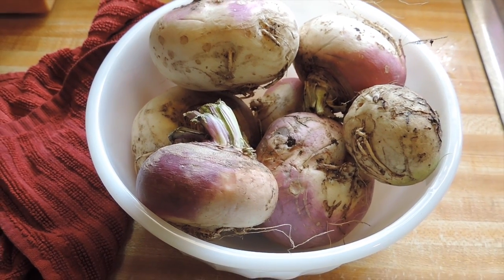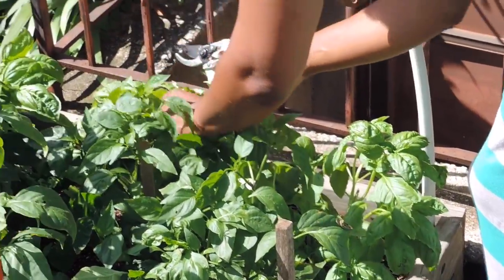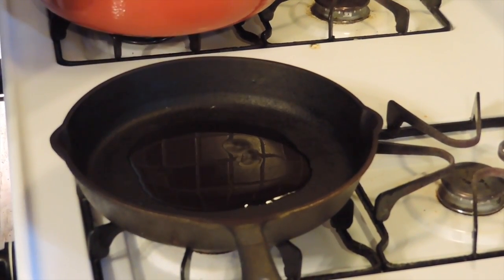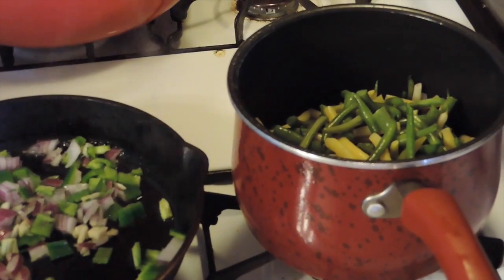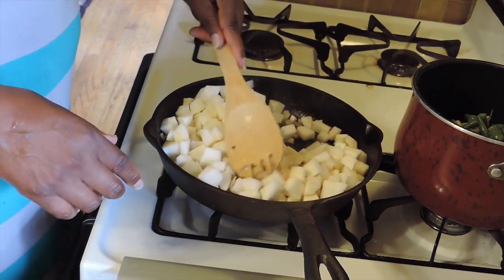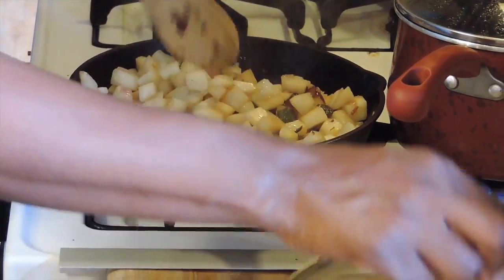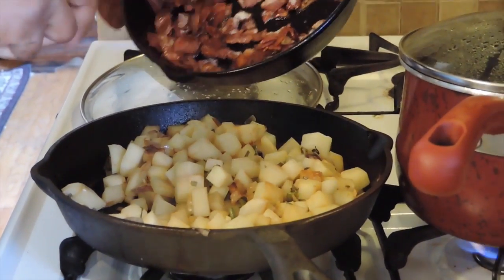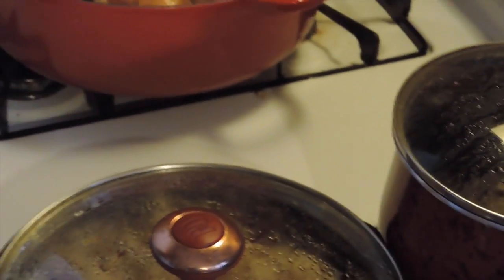Garden to Table: Country Fried Turnips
Cooking another Garden to Table dish and dinner. Wanna know what to do with the turnips from the garden?  Make some county fried turnips.  If you're not a fan of the turnip this still may not be for..